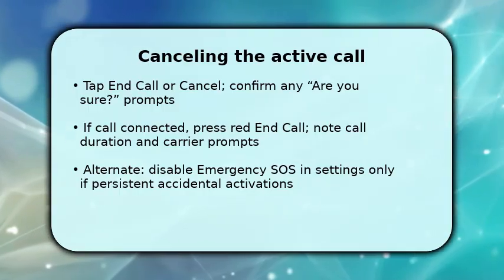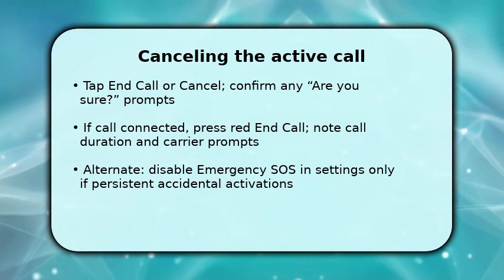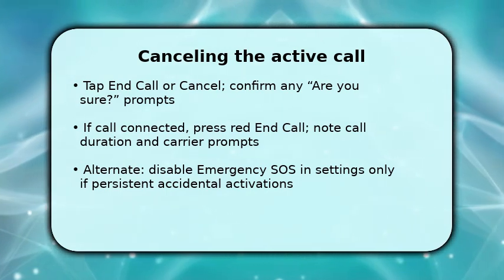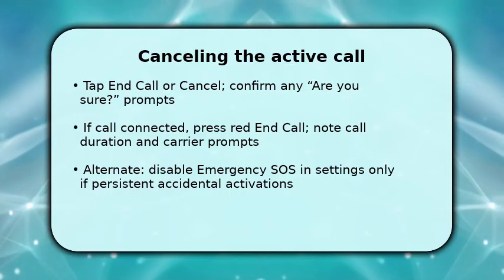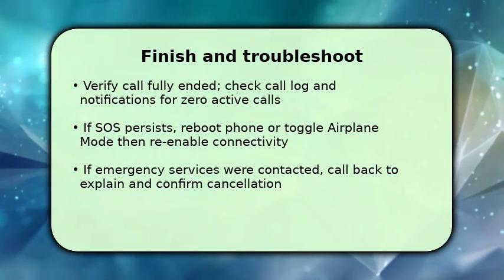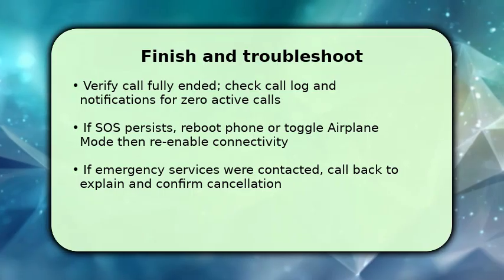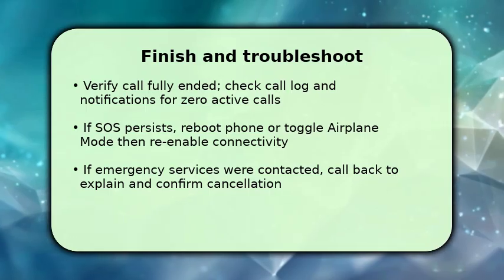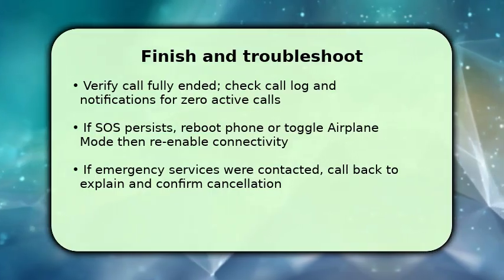How to Cancel Sos Call - Step by Step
How to Cancel Sos Call - Step by Step | 🔒 Surfshark VPN Deal — Stay private and secure. $1.99/mo + 3 Months Free ▸

Learn the quick and easy steps to cancel an SOS call on your mobile device. This video guide provides a clear, step-bythy process for users in emergency situations when they need immediate assistance but wish to discontinue their distress signal.

cancel SOS, how to stop SOS call, disconnecting an SOS on phone, emergency services cancellation guide, SOS alert removal steps, stop emergency dial tone, interrupt SOS calling process, mobile device help disengagement, crisis intervention cessation, how to halt distress signal